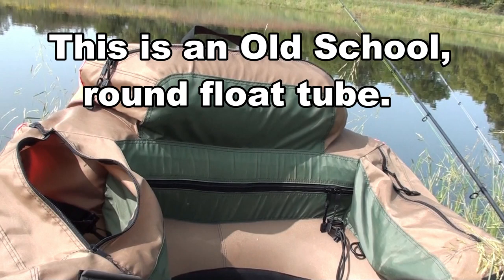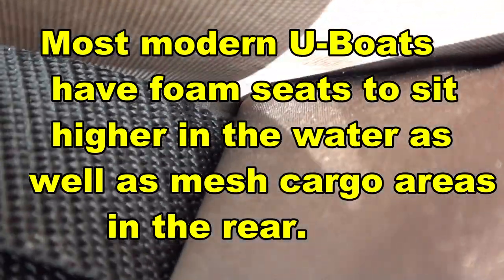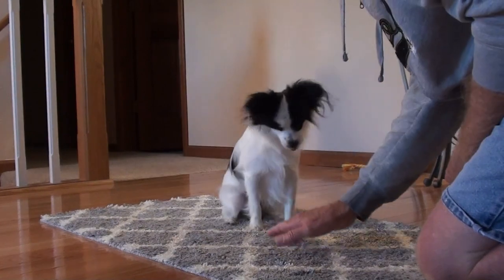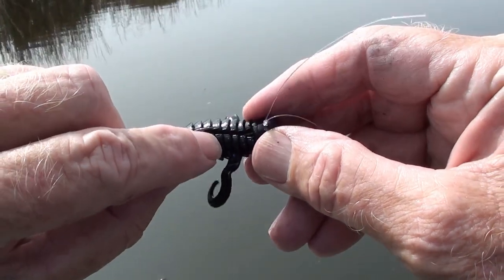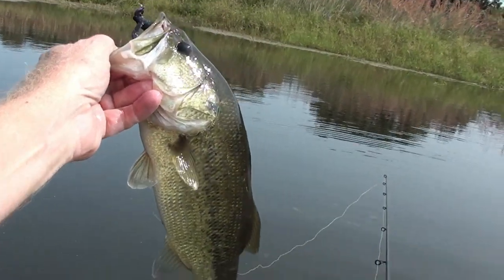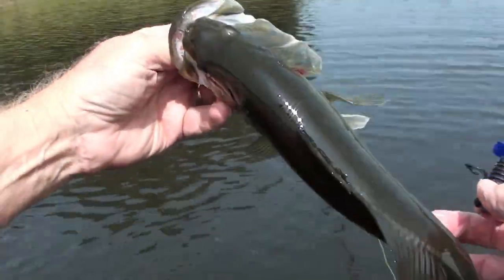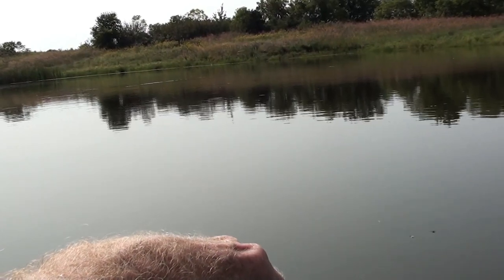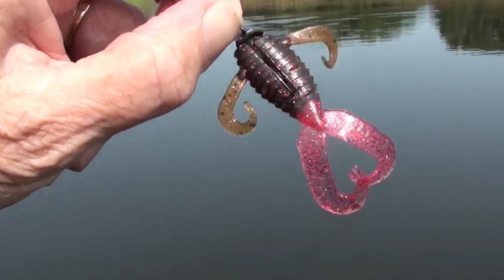MEGA BUGS are Mega Fun for Late Summer Bass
In this 16 September 2020 "Old School" hike-in ROUND float tube adventure in Howard County, Missouri, 3" MegaStrike Mega Bugs work very well to catch bass on a sunny day.  MegaStrike is much more than a fish attractant; it is also a company that has great fishing lures such as Mega Bugs, Cavitron Buzz Baits, Strike-Back Spinnerbaits, grubs, worms and more.  Two great colors of Mega Bugs both produced fish.  The smaller Bugs come in 11 colors while the larger, 4.5" models are available in 13 colors.   A 1/16 oz Bear Paws Peen Head jig did a great job of holding the bait on the hook and keeping fish on the line.  Enjoy the show!